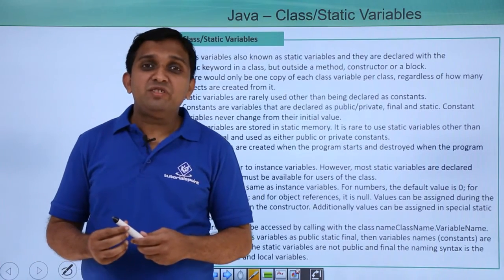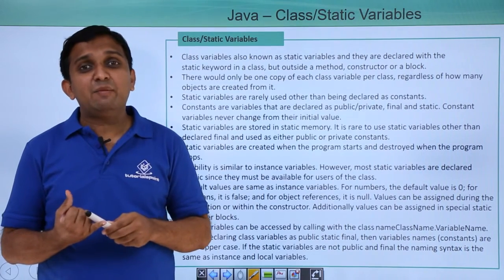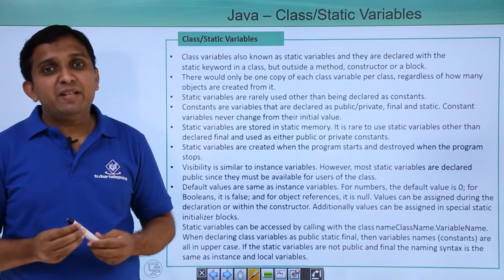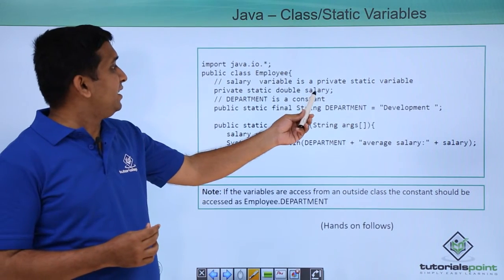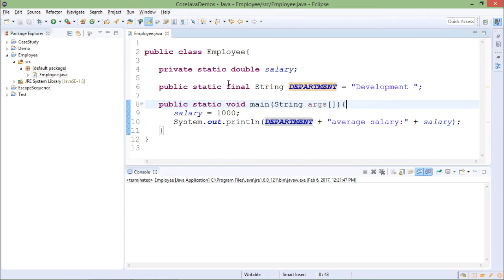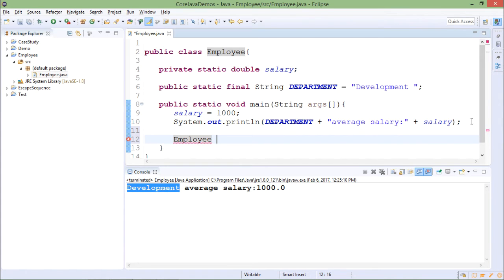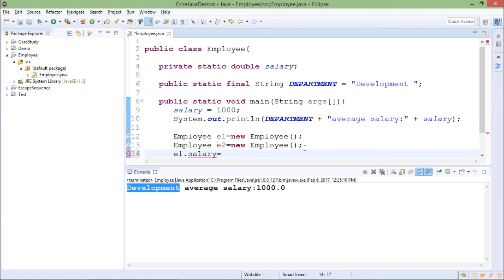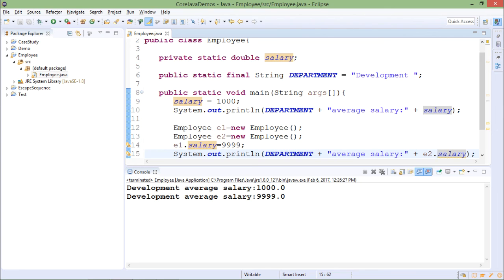Java - Class/Static Variables